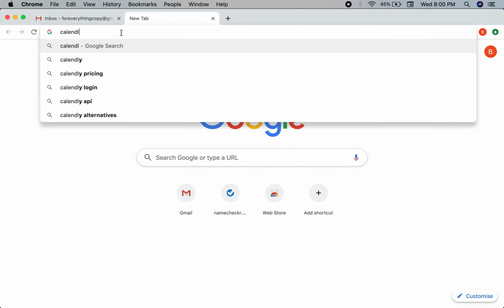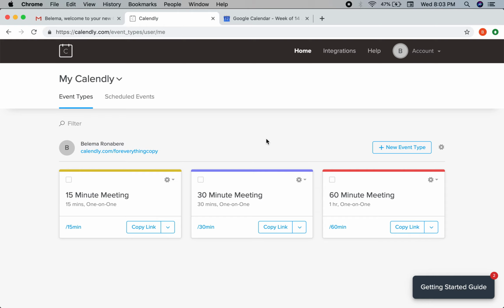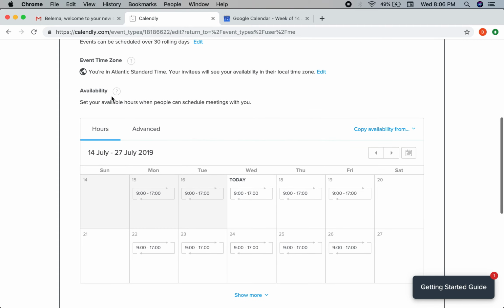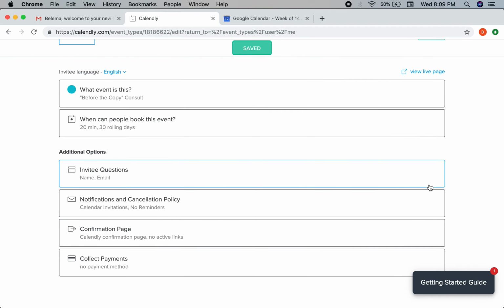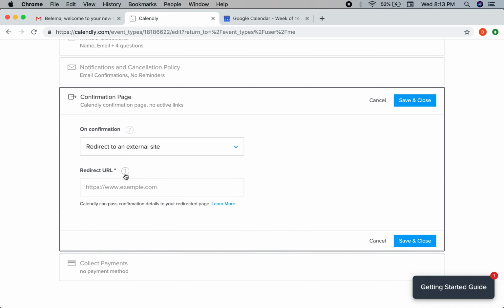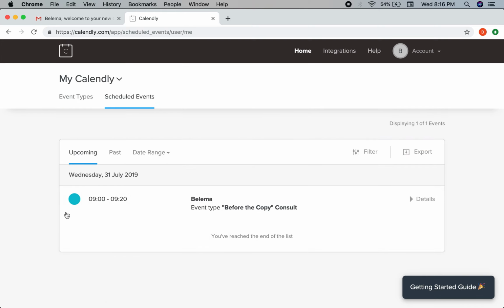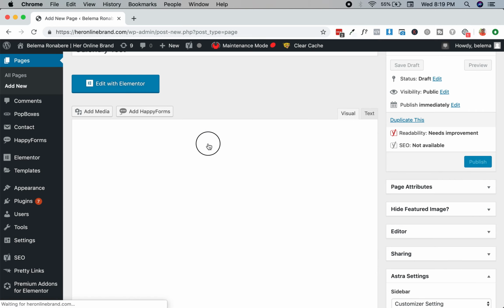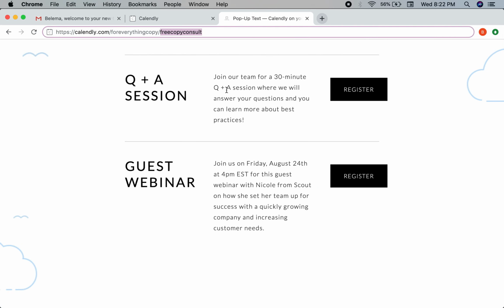Calendly Tutorial: How to Setup Calendly to Book Appointments